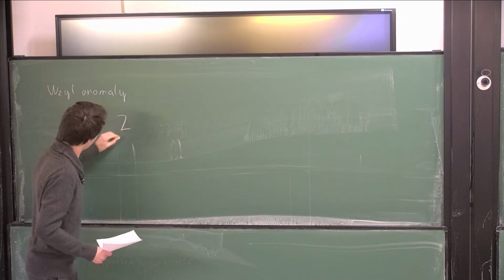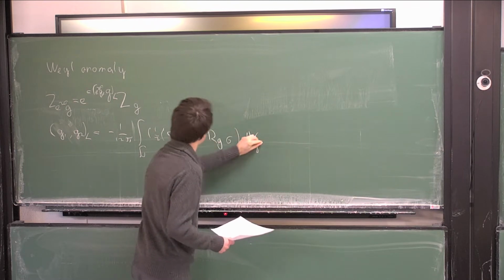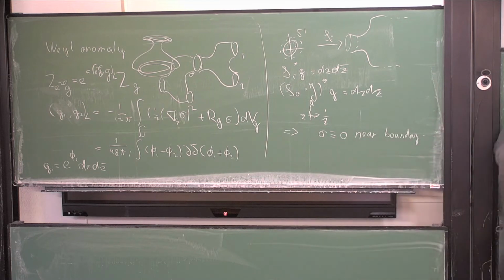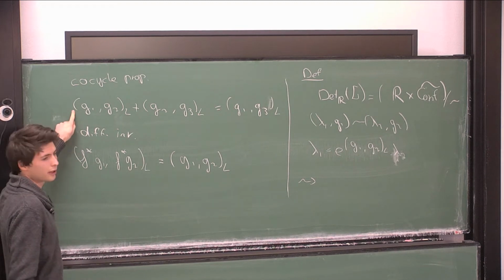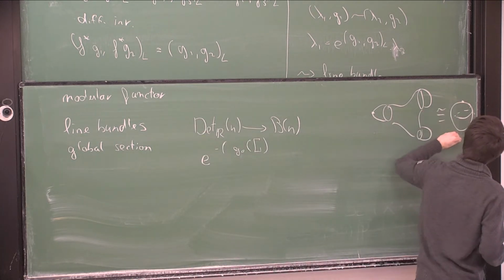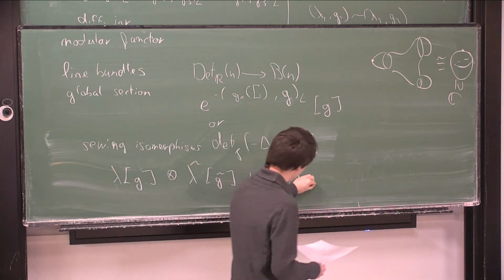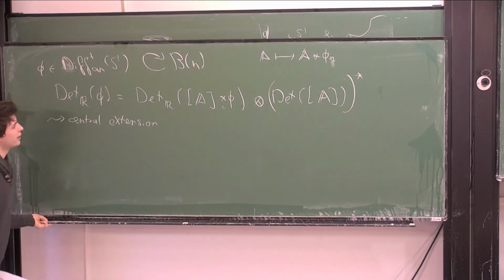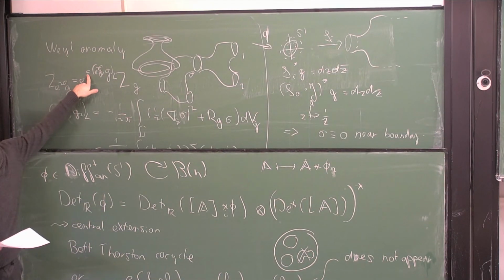Real Valued 1D Genus 0 Modular Functors for the Weyl anomaly, S. Maibach (University of Bonn)